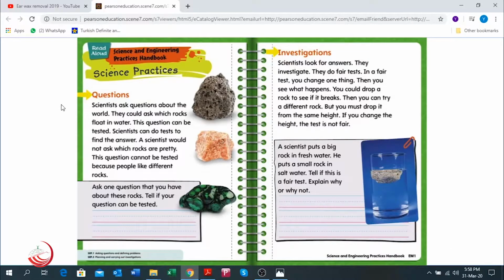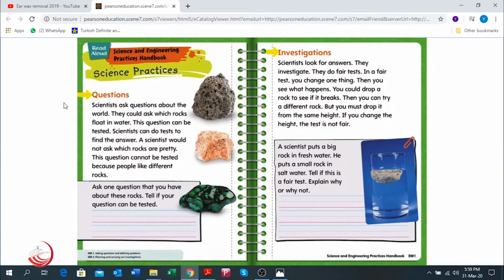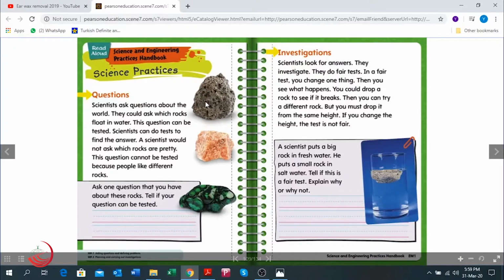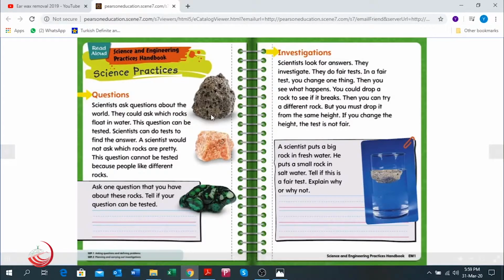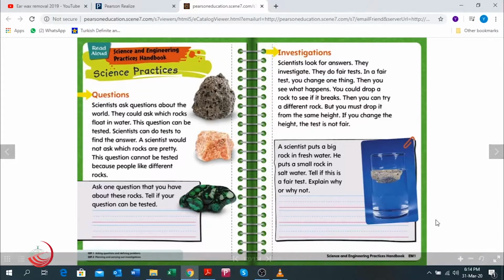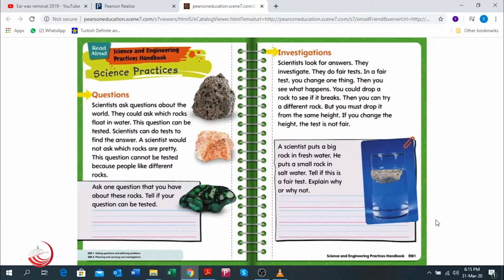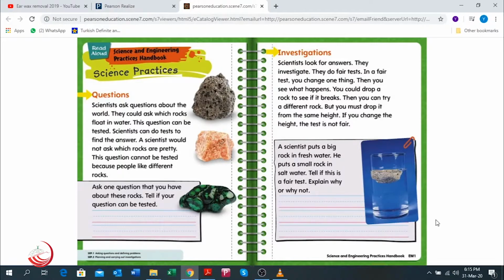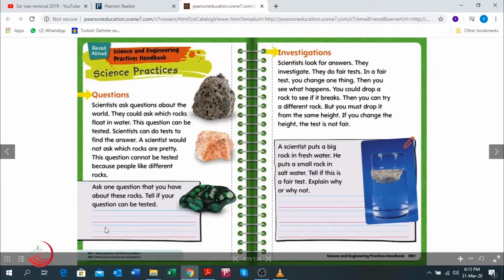Grade 2.2 Science (1 April 2020)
Blippi Sink or Float | Cool Science Experiment for Kids